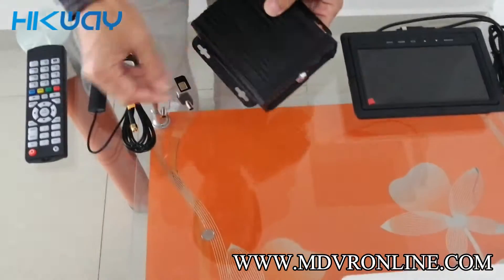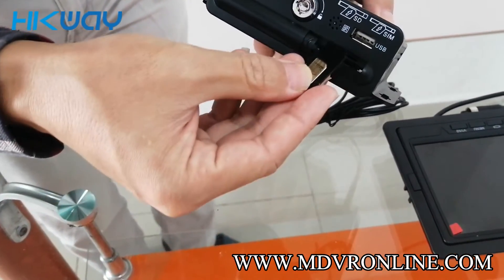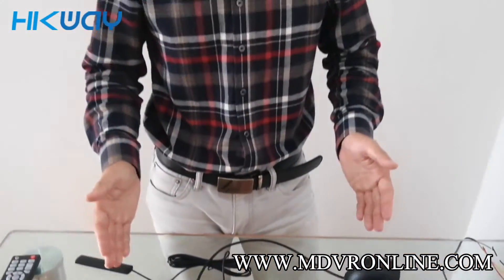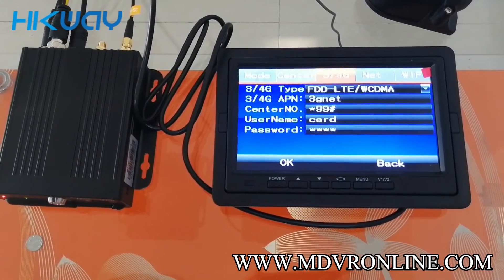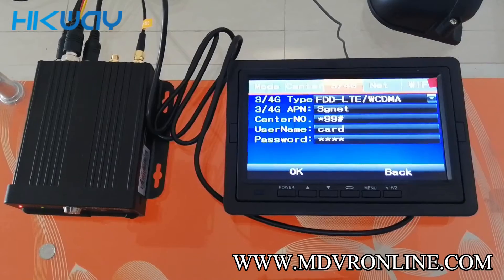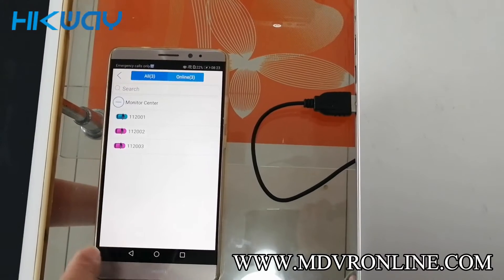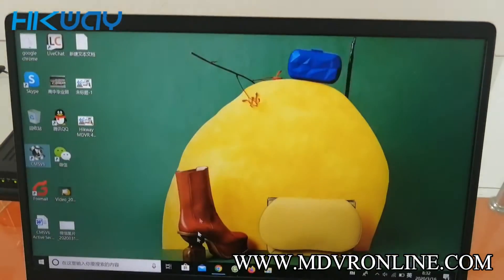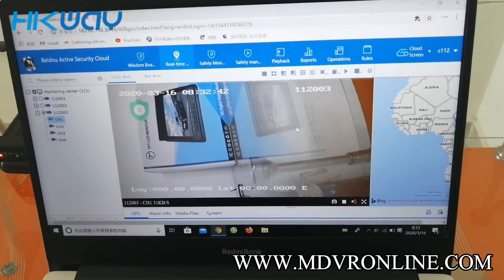Hikway MDVR 4G Setup for Remote Live Surveillance and Tracking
Test materials:
Hikway Mobile DVR(with 4G)
Sim card for data
Hikway 7inch 4pin Monitor
Hikway vehicle camera
laptop, ipad, mobile phones.